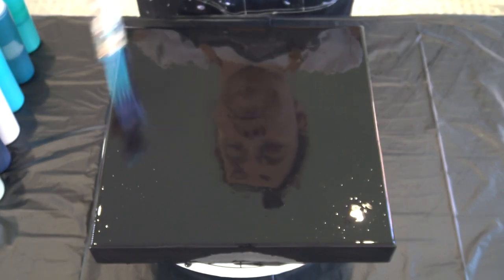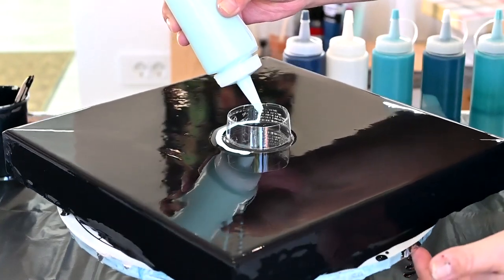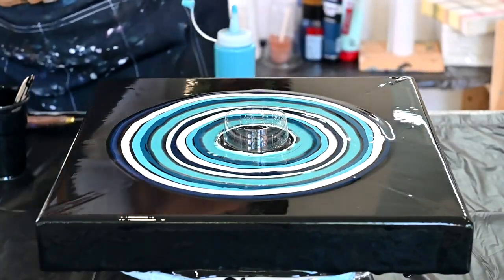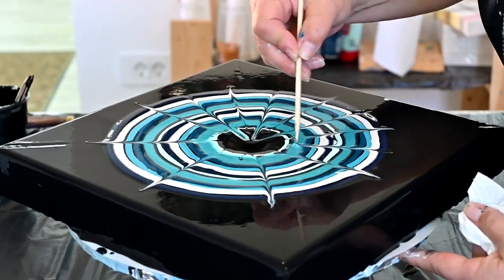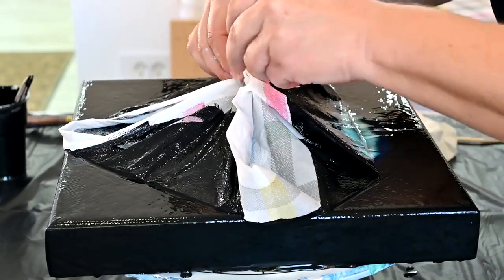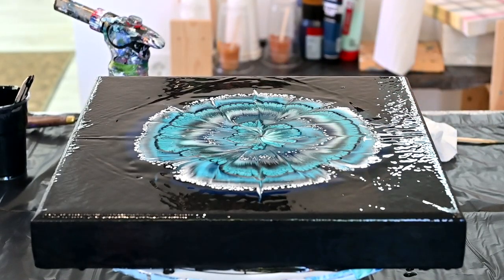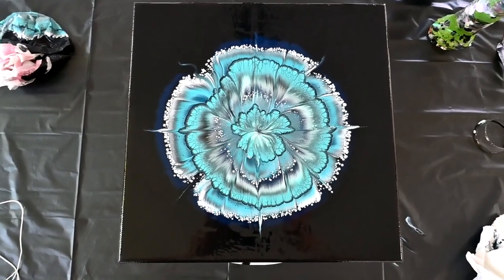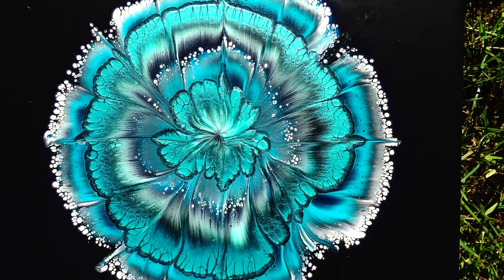(997) EASY Painting IDEAS ~ From CIRCLES to FLOWER ~ Acrylic Pouring Technique ~ Fluid Art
From CIRCLES to FLOWER ~ EASY Acrylic Pouring Painting IDEA

▬▬▬ 🎨 HOW TO ▬▬▬
- Pour your base on canvas
- Make cirles with your colours
- Draw some petal patern
- Put down damped paper napkin or towel
- Lift the napkin
- Torch

▬▬▬▬▬▬ MATERIAL USED ▬▬▬▬▬▬
- 12x12 inch canvas
- Wooden skewer
- Palete knife
- Torch

▬▬▬▬▬▬ ABOUT ME ▬▬▬▬▬▬